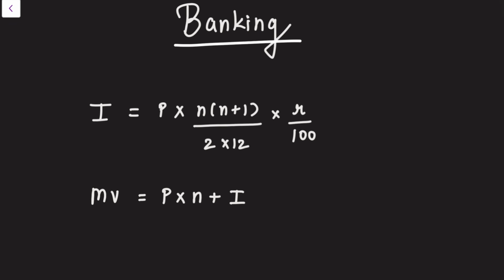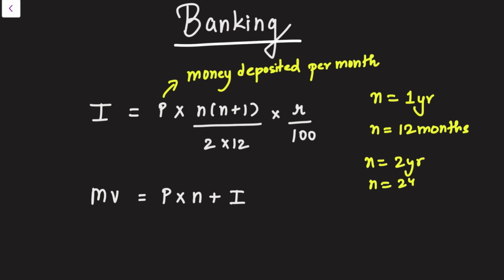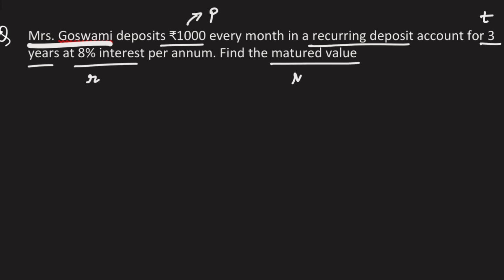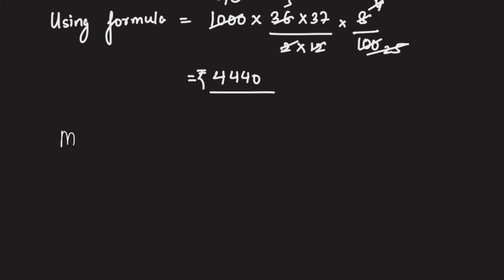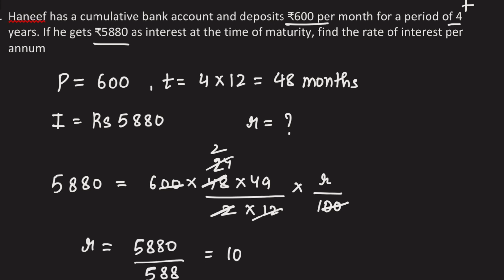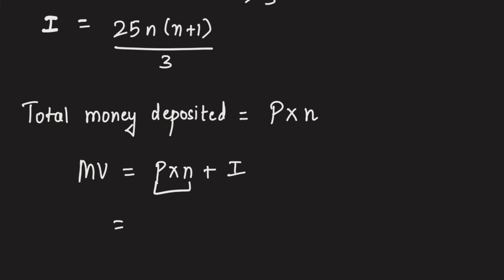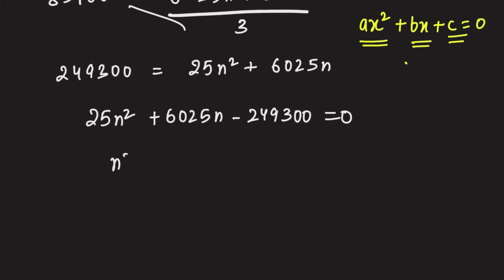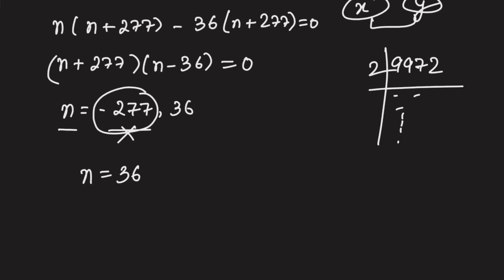Banking Full chapter explanation | ICSE 10